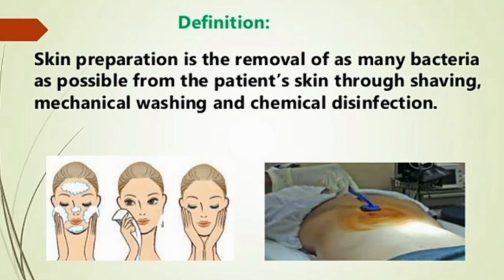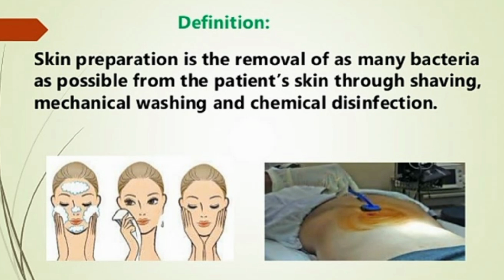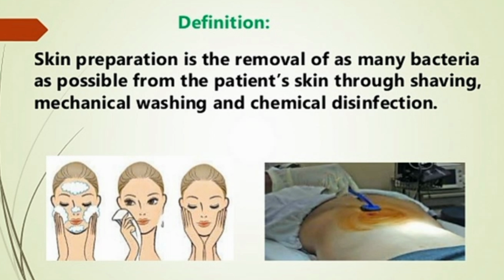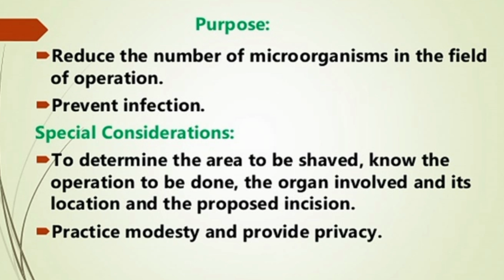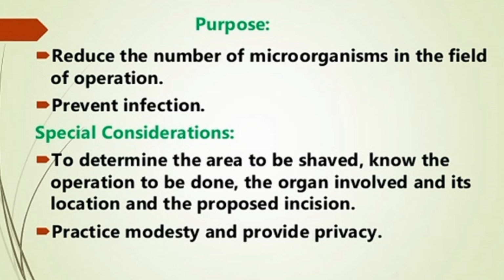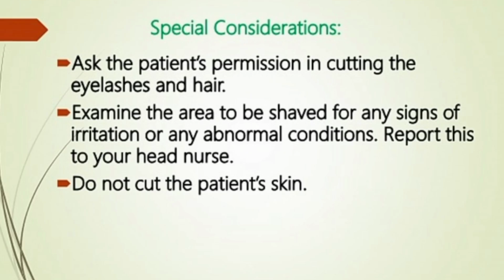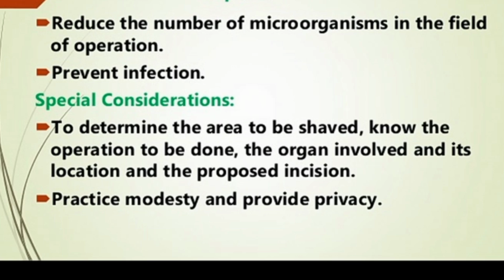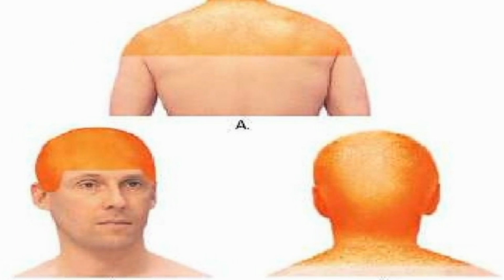"Before the First Cut: How to Prep the Skin for Surgery 🧴🩺"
Learn how to perform preoperative skin preparation before surgery with this step-by-step guide. This video covers the importance, procedure, types of antiseptics, and best practices followed in the operation theatre (OT) to ensure proper sterile technique. Perfect for nursing students, OT technicians, and healthcare professionals preparing for exams or clinicals.

🔍 Topics Covered:

Why skin preparation is important

Common antiseptic solutions (Povidone-iodine, Chlorhexidine)

Step-by-step skin prep procedure